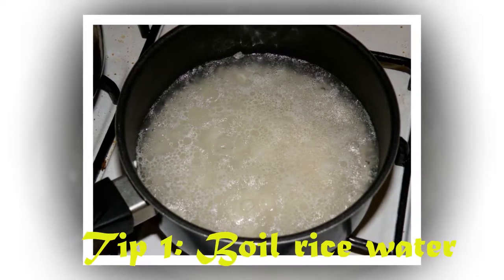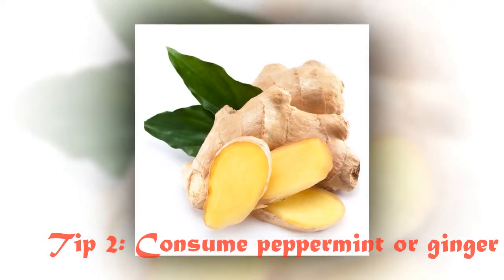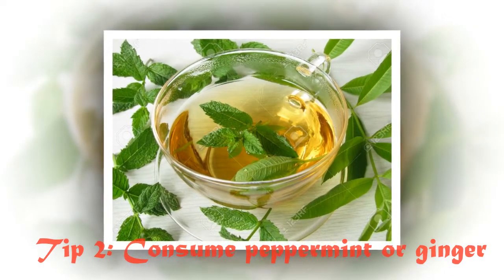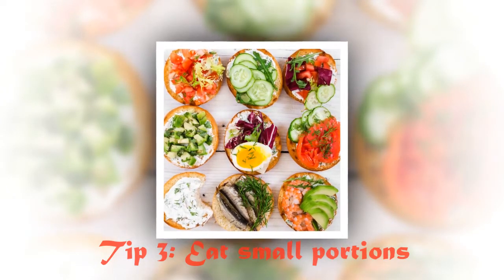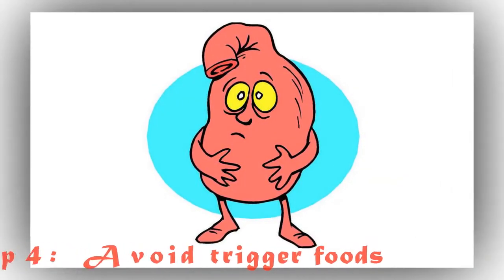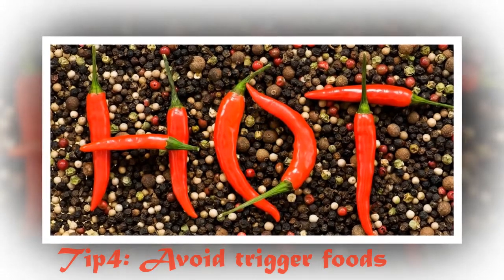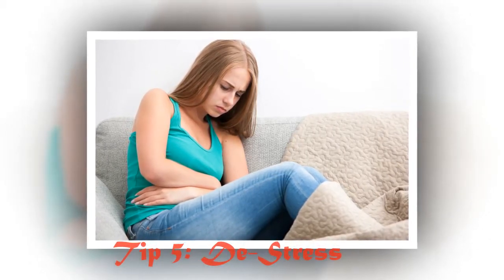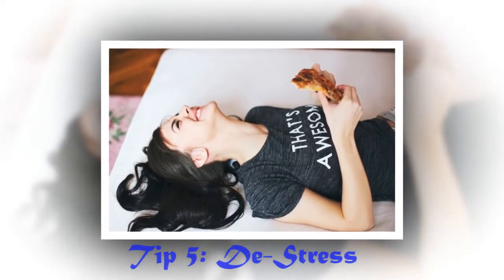five tips to prevent an upset stomach | Care health